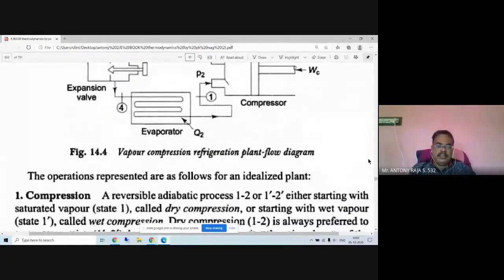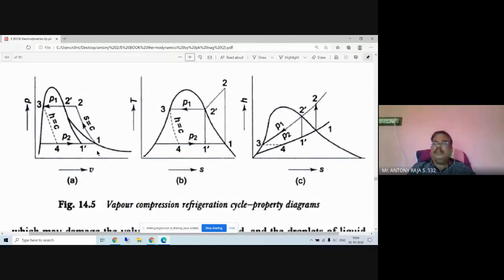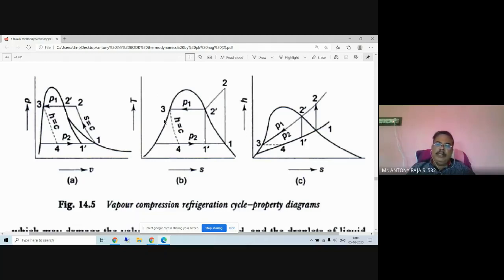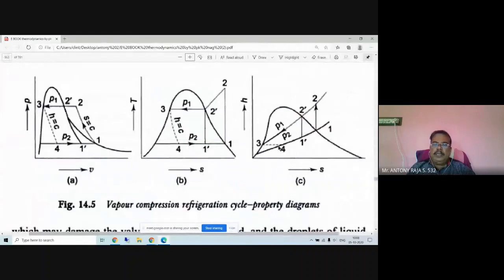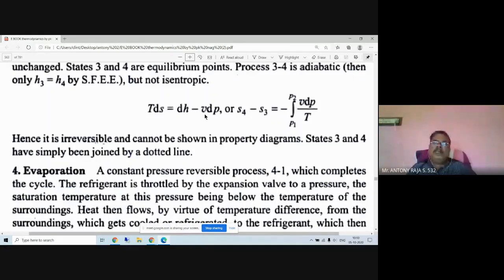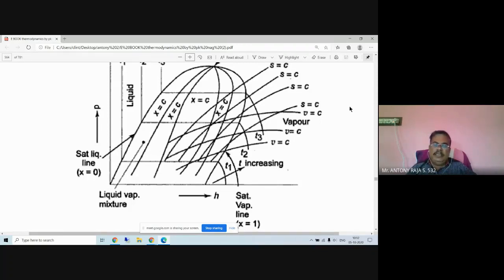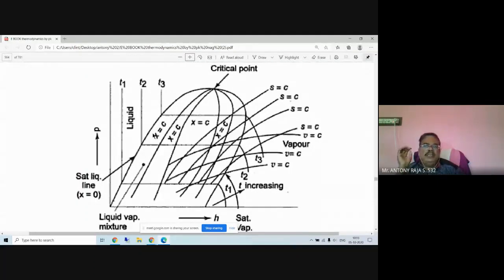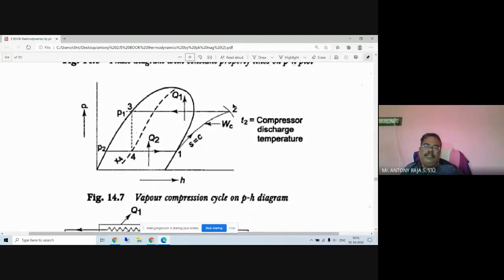vapour compression refrigeration system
working principle of vapour compression refrigeration system